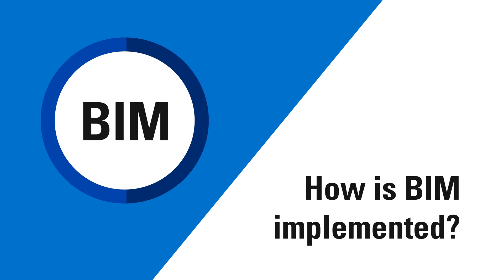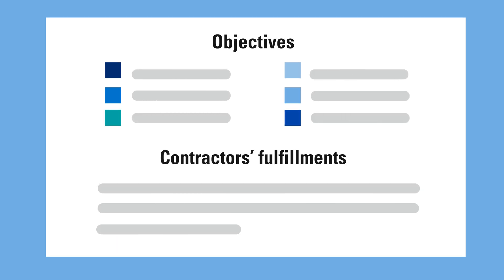Building Information Modeling (BIM) Frequently Asked Questions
The pressure of budgets, deadlines, and evolution of digital solutions have reached the construction industry. These developments can raise concerns for architects, building owners, Mechanical, Electrical and Plumbing (MEP) designers, Facilities Management (FM) providers and Asset Property Managers.

Here are some frequently asked questions to help you facilitate the use of BIM in your real estate projects:
0:31 Your project starts in 2 months and you want to implement BIM - what needs to be done?
1:17 How is Digital Prototyping with BIM different from 3D?
2:37 What are the benefits of implementing BIM?
3:35 Is it possible to implement BIM during an ongoing project?
4:03 What kind of projects are suitable for BIM implementation?